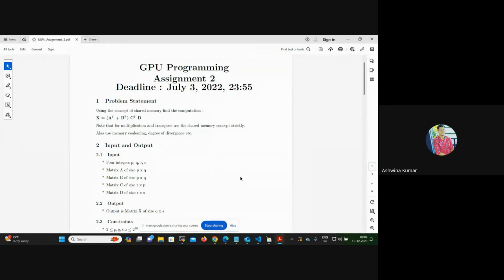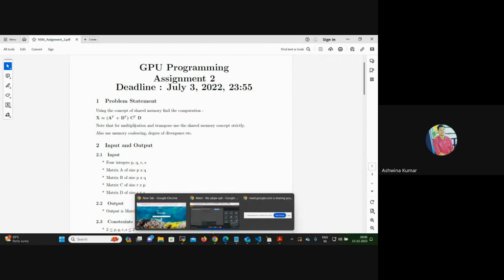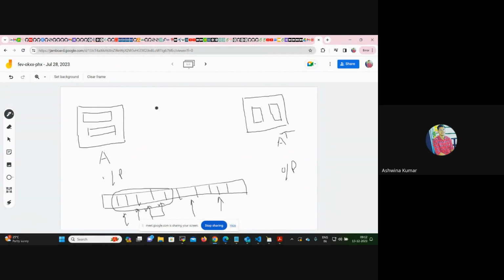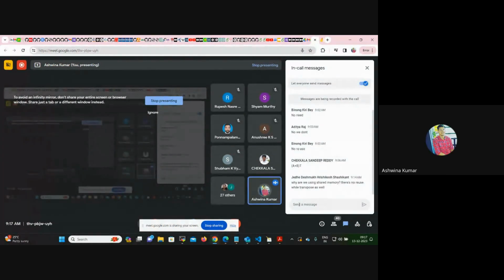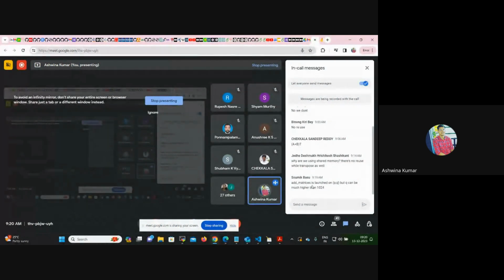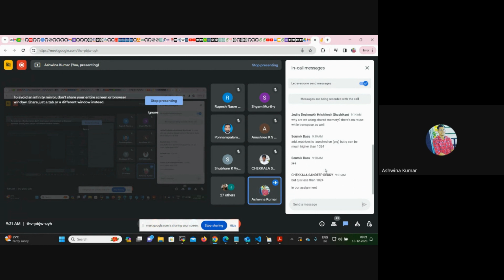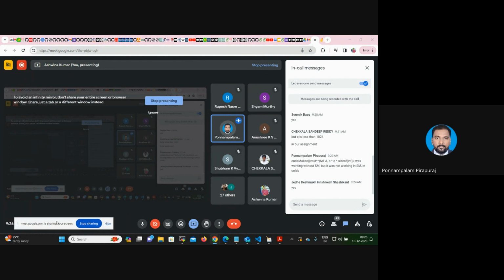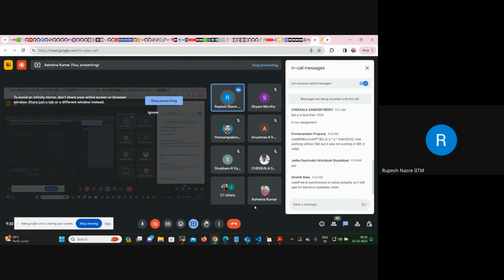GPU: L2: Assignment 2 Discussion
00:02:01.130,00:02:04.130
Binong Kiri Bey: No need

00:02:11.590,00:02:14.590
Aditya Raj: No we dont

00:02:23.159,00:02:26.159
Binong Kiri Bey: No re use

00:05:32.260,00:05:35.260
CHEKKALA SANDEEP REDDY: (A+B)T

00:13:22.242,00:13:25.242
Jedhe Deshmukh Hrishikesh Shashikant: why are we using shared memory? there's no reuse while transpose as well

00:18:29.105,00:18:32.105
Soumik Basu: add_matrices is launched on (p,q) but q can be much higher than 1024

00:20:03.356,00:20:06.356
Soumik Basu: yes

00:20:11.197,00:20:14.197
CHEKKALA SANDEEP REDDY: but q is less than 1024

00:20:21.908,00:20:24.908
CHEKKALA SANDEEP REDDY: in our assignment

00:23:01.127,00:23:04.127
Ponnampalam Pirapuraj: cudaMalloc((void**)&d_A, p * q * sizeof(int)); was working without SM, but it was not working in SM, in colab

00:23:15.319,00:23:18.319
Jedhe Deshmukh Hrishikesh Shashikant: yes

00:31:42.297,00:31:45.297
Soumik Basu: cudaFree is synchronous in nature actually, so it will wait for kernel to complete i think